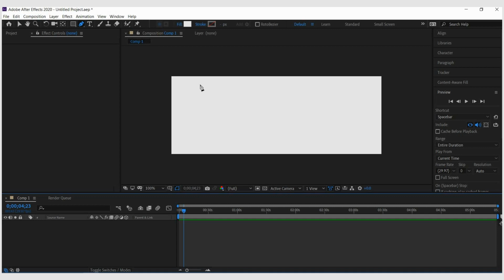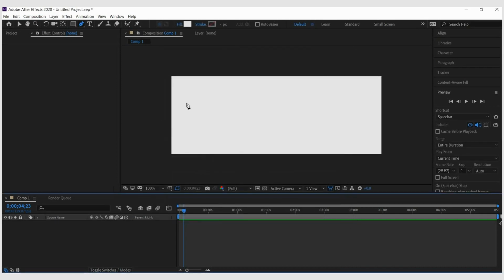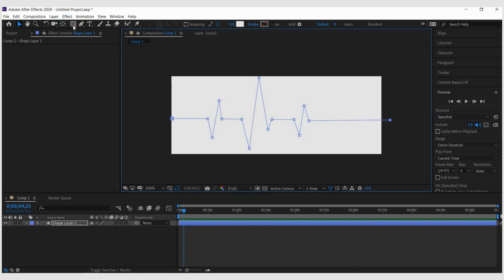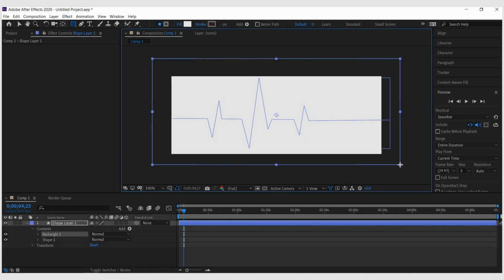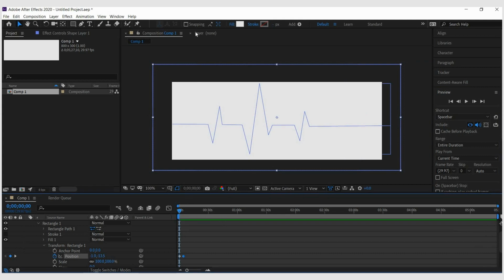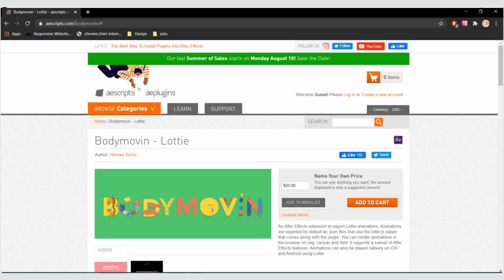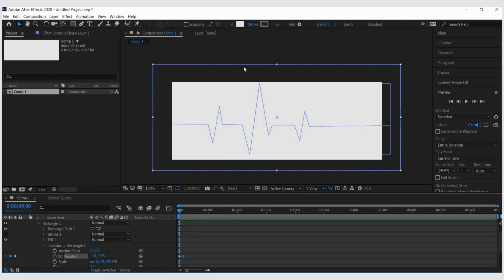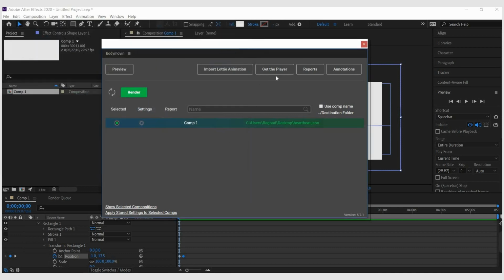Adobe After Effects | Lottifiles Made Using AE & Bodymovin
Easy right 🤗🤗